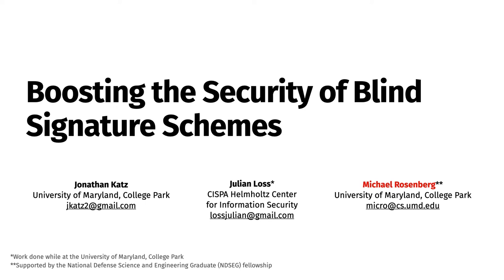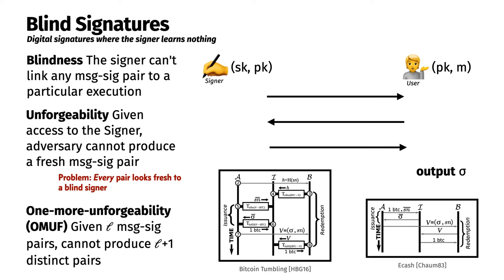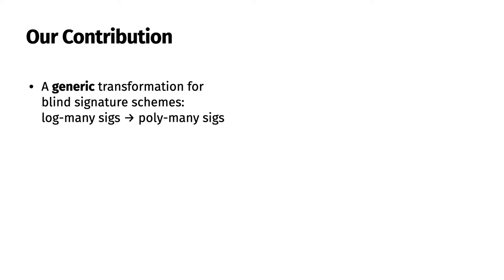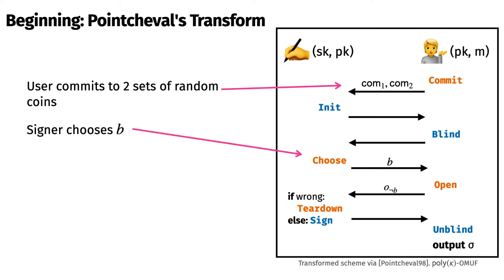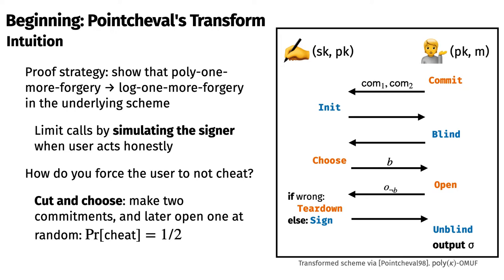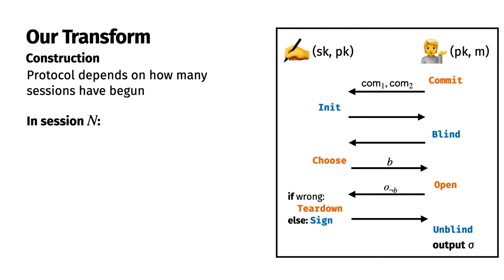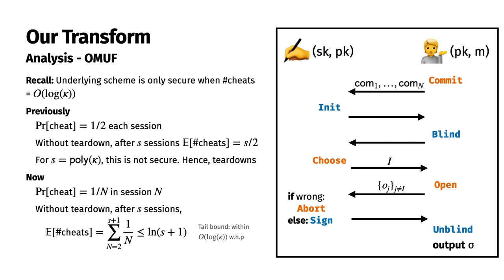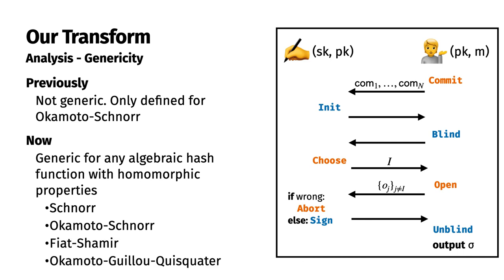Boosting the Security of Blind Signature Schemes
Paper by Jonathan Katz, Julian Loss, Michael Rosenberg presented at Asiacrypt 2021